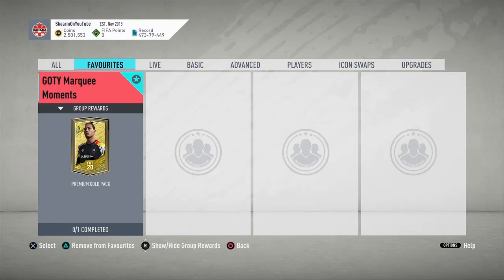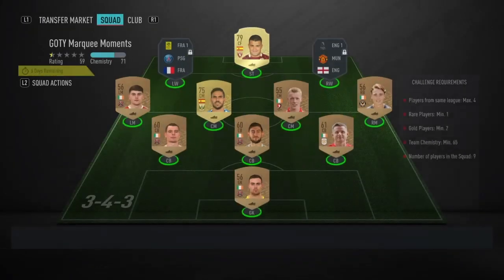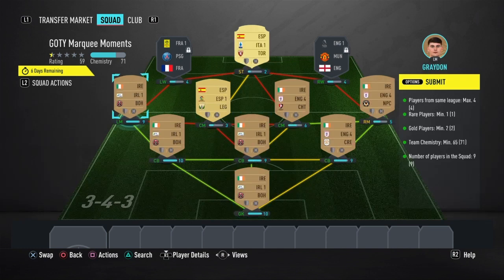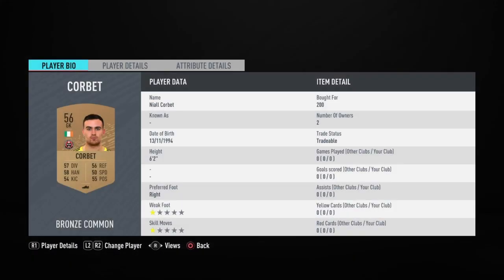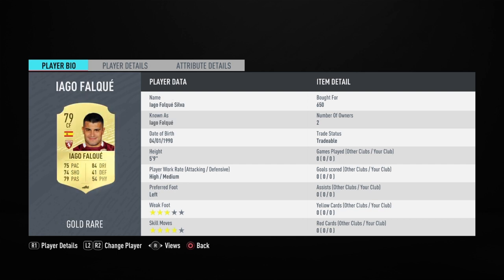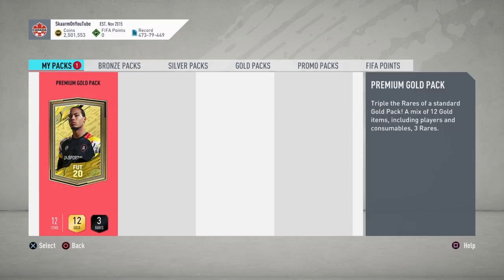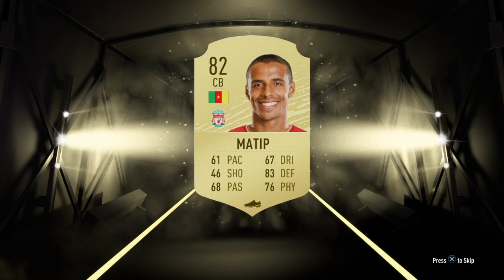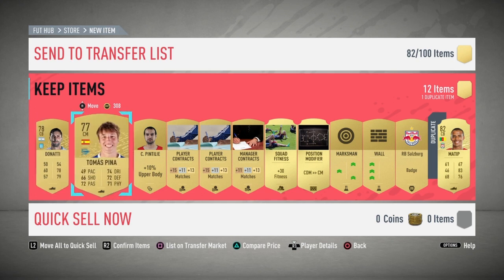GOTY MARQUEE MOMENTS SBC (CHEAPEST WAY - NO LOYALTY)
THIS IS THE CHEAPEST POSSIBLE WAY FOR ONLY 2K (NO LOYALTY - FIFA 20 ULTIMATE TEAM)